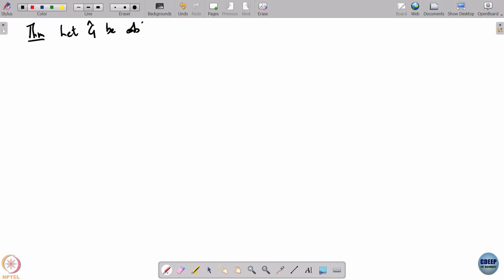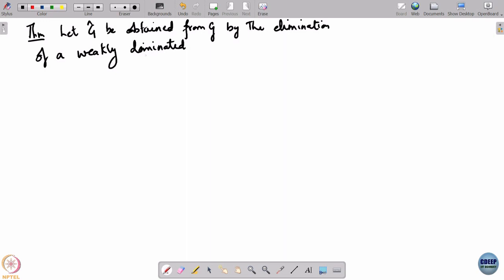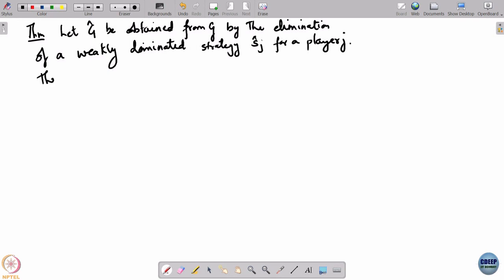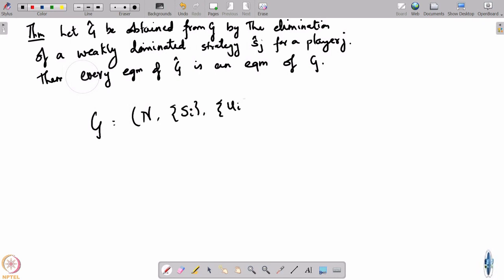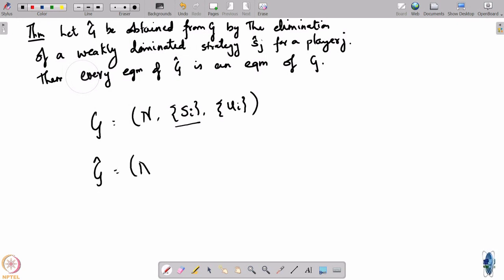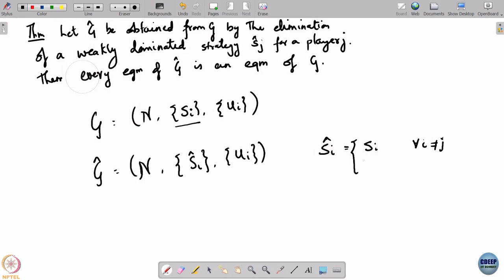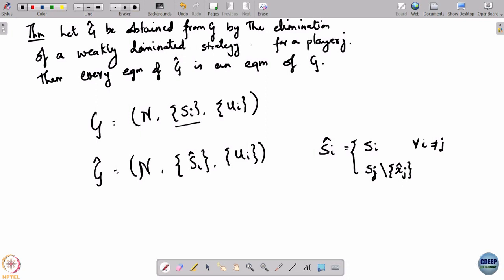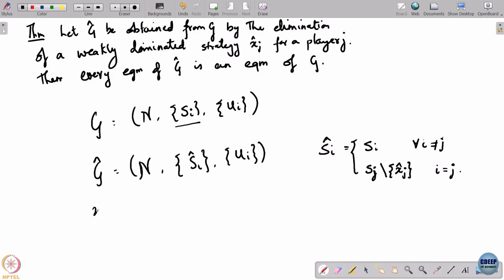Week 1: Lecture 5: Domination: Strictly dominated strategies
Domination: Strictly dominated strategies